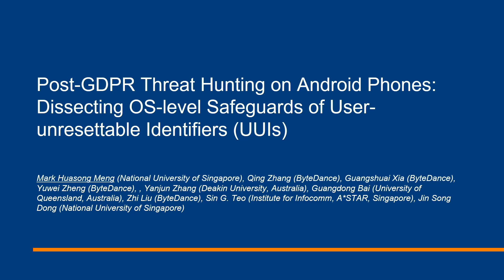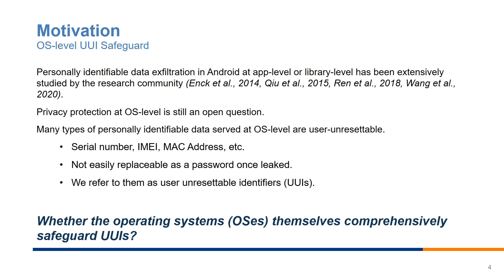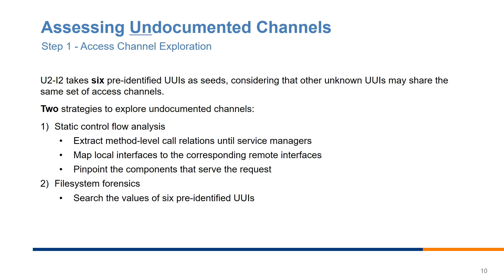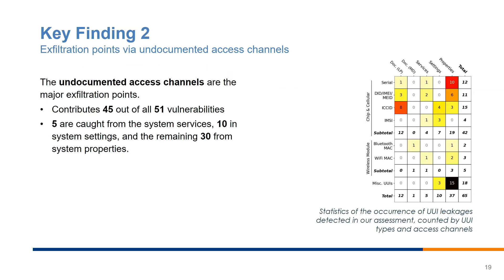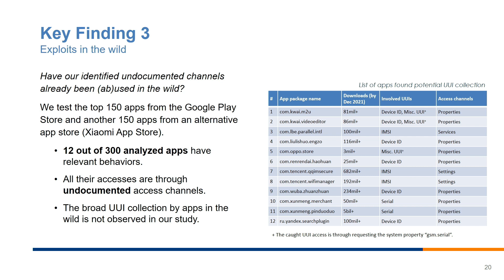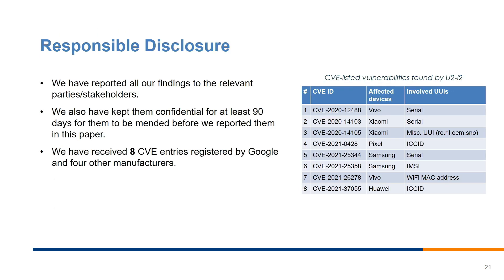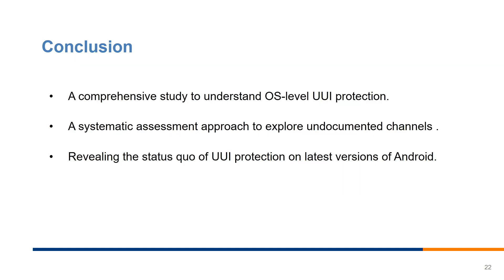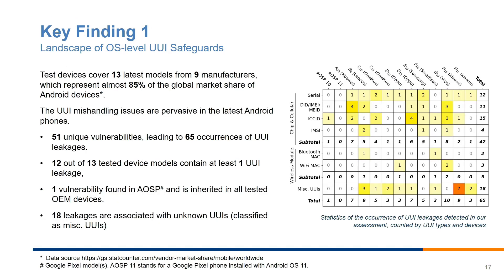NDSS 2023 - Post-GDPR Threat Hunting on Android Phones: Dissecting OS-level Safeguards of User...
SESSION 4C-1 Post-GDPR Threat Hunting on Android Phones: Dissecting OS-level Safeguards of User-unresettable Identifiers

Ever since its genesis, Android has enabled apps to access data and services on mobile devices. This however involves a wide variety of user-unresettable identifiers (UUIs), e.g., the MAC address, which are associated with a device permanently. Given their privacy sensitivity, Android has tightened its UUI access policy since its version 10, in response to the increasingly strict privacy protection regulations around the world. Non-system apps are restricted from accessing them and are required to use user-resettable alternatives such as advertising IDs.

In this work, we conduct a systematic study on the effectiveness of the UUI safeguards on Android phones including both Android Open Source Project (AOSP) and Original Equipment Manufacturer (OEM) phones. To facilitate our large-scale study, we propose a set of analysis techniques that discover and assess UUI access channels. Our approach features a hybrid analysis that consists of static program analysis of Android Framework and forensic analysis of OS images to uncover access channels. These channels are then tested with differential analysis to identify weaknesses that open any attacking opportunity. We have conducted a vulnerability assessment on 13 popular phones of 9 major manufacturers, most of which are top-selling and installed with the recent Android versions. Our study reveals that UUI mishandling pervasively exists, evidenced by 51 unique vulnerabilities found (8 listed by CVE). Our work unveils the status quo of the UUI protection in Android phones, complementing the existing studies that mainly focus on apps' UUI harvesting behaviors. Our findings should raise an alert to phone manufacturers and would encourage policymakers to further extend the scope of regulations with device-level data protection.

AUTHORS

Mark Huasong Meng (National University of Singapore), Qing Zhang (ByteDance), Guangshuai Xia (ByteDance), Yuwei Zheng (ByteDance), Yanjun Zhang (The University of Queensland), Guangdong Bai (The University of Queensland), Zhi Liu (ByteDance), Sin G. Teo (Agency for Science, Technology and Research), Jin Song Dong (National University of Singapore)